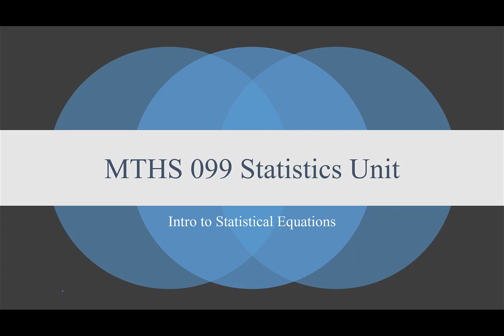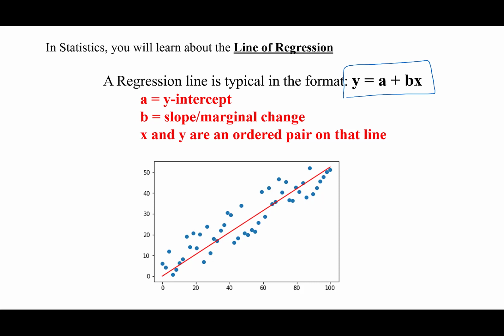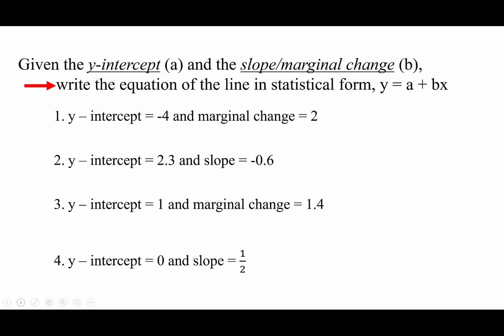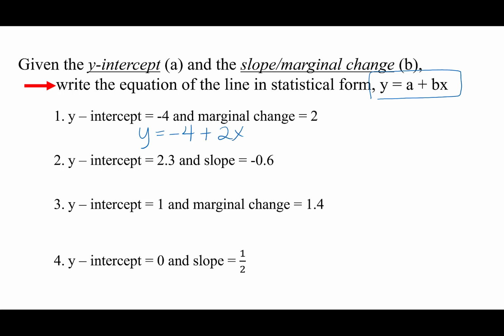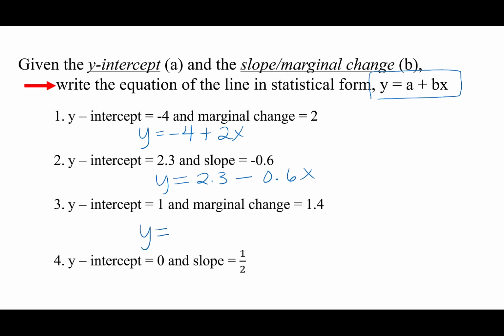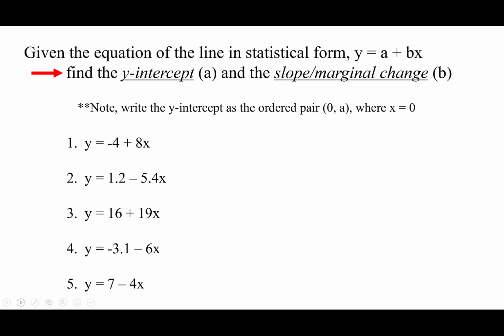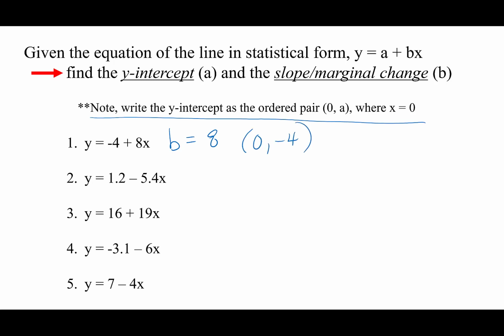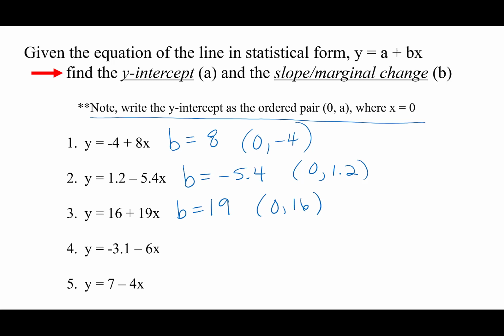Equations in the y = a + bx form